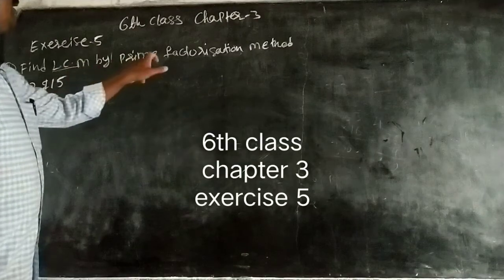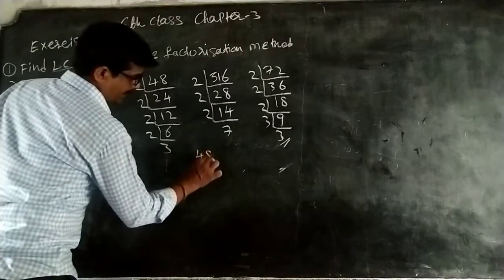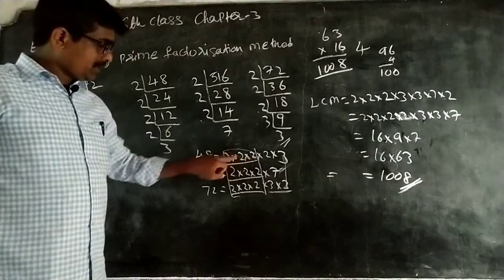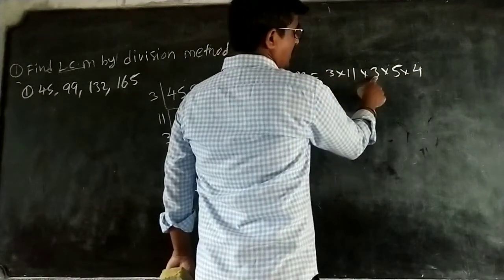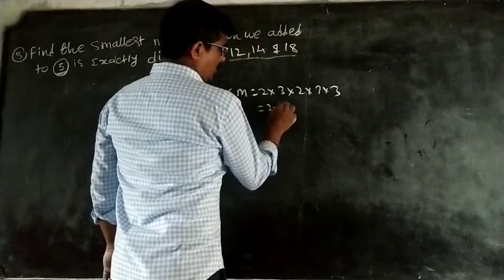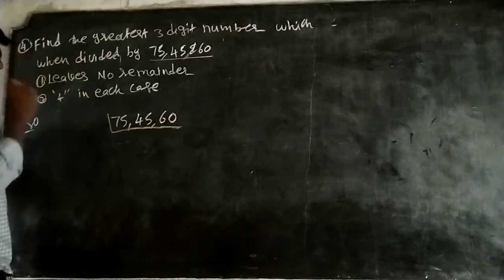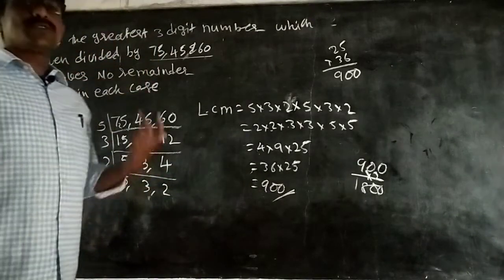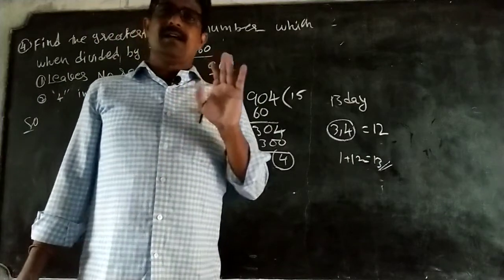6th class. Chapter 3, exercise 5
6th class. Chapter 3, exercise 5